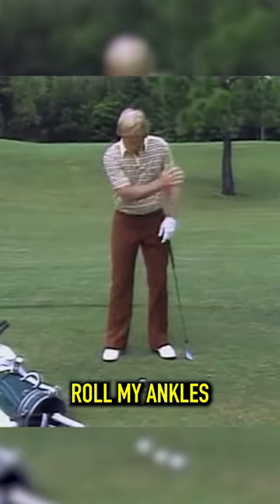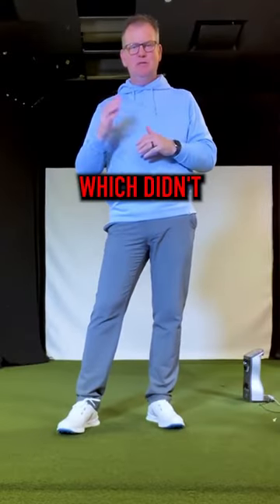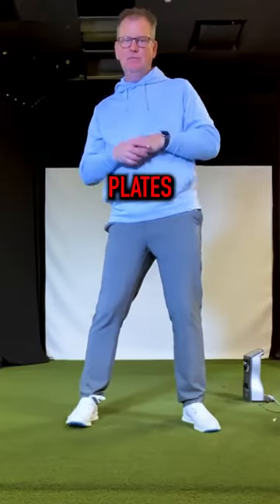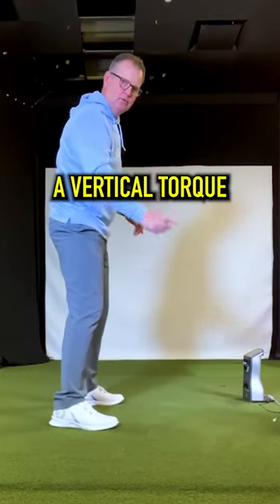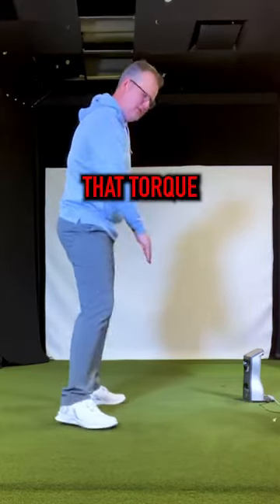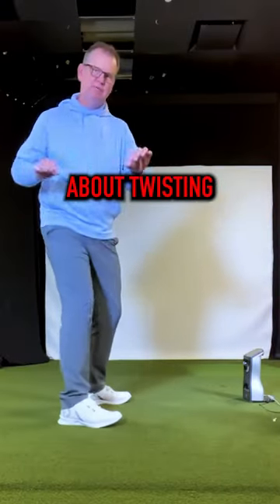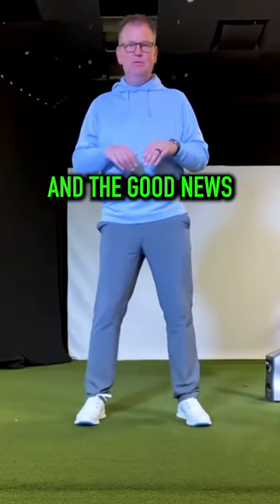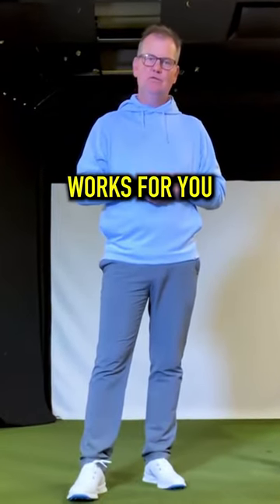Learn to create frontal plane torque in your golf swing like Jack Nicklaus!